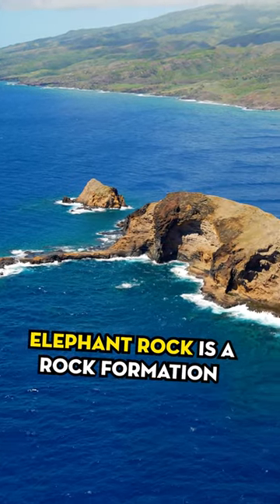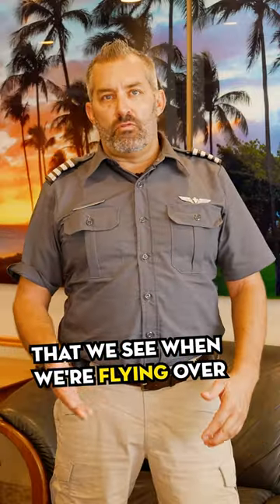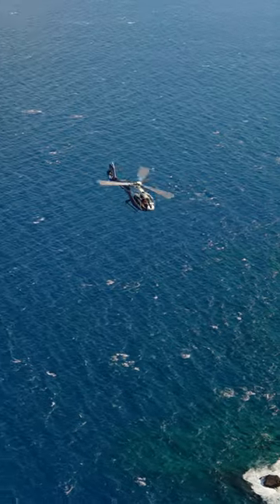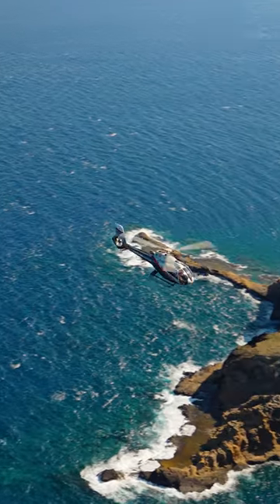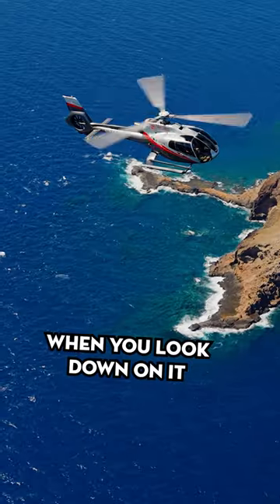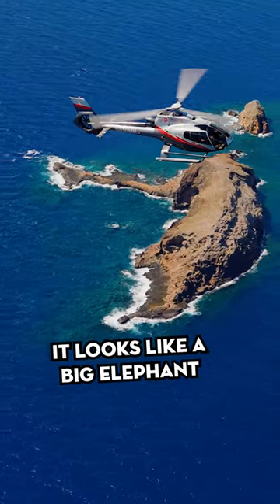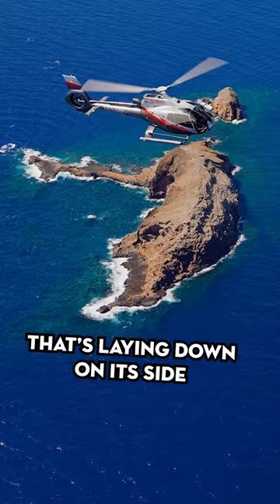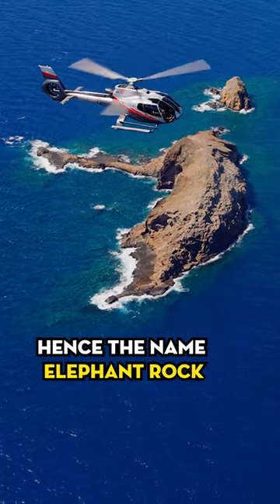Elephant Rock | Maverick Helicopters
Flying helicopters inter- island has allowed us to spot various unique formations throughout Hawaii. One of our favorite formations to fly over is Elephant Rock, located just north of Molokai. When viewed from above, this specific rock formation resembles an elephant lying on its side.  You can easily spot the “elephant’s” trunk, ear, body, and tail from this once-in-a-lifetime vantage point, the sky.Its ancient Hawaiian name is Mokuhooniki, which translates to “pinch island.”

On your next island vacation, remember to experience Elephant Rock on our dual-island helicopter adventure: the Molokai Voyage.This epic excursion includes a stunning flight over islands Molokai and Maui, where you will witness the world’s tallest sea cliffs, the famous Kaanapali Beach, Lahaina, and more. For additional information on this one-of-a-kind Hawaiian island adventure, please

ABOUT OUR HELICOPTERS:
Maverick Helicopters flies Airbus ECO-Star Helicopters exclusively. The ECO-Star (H-130/EC-130) is the safest and most comfortable tourism-based helicopter in the world. To date, our company has the largest, youngest fleet of ECO-Star helicopters in the world.

Safety is the highest priority at Maverick Helicopters, making it a leading aviation tour company that has earned a Diamond Award of Excellence from the Federal Aviation Administration for ten consecutive years. This achievement signifies the company's ongoing dedication to maintenance training and aircraft safety. The founder, a former pilot, knows the importance of maintaining quality and is hands-on in defining operational safety values to surpass industry standards.